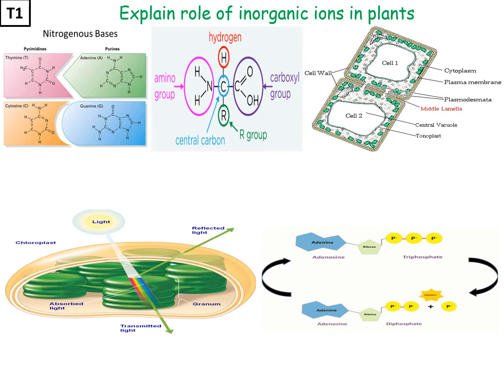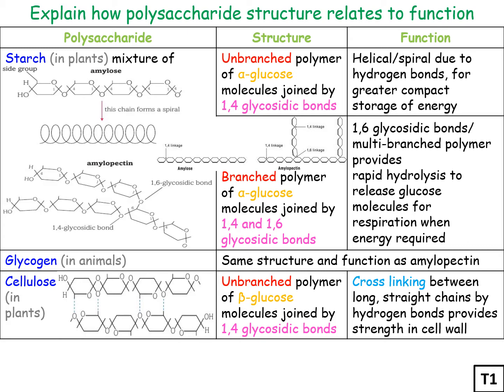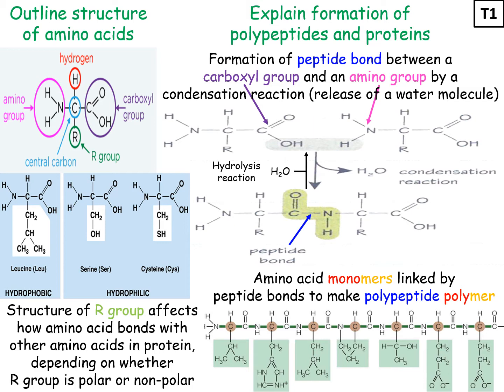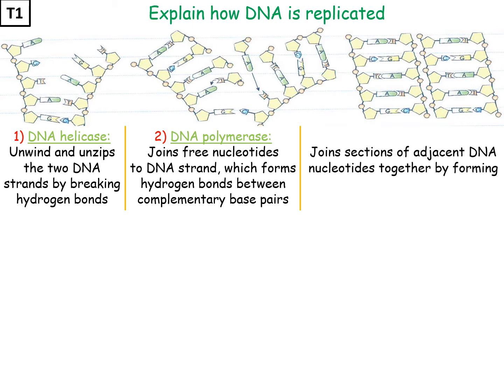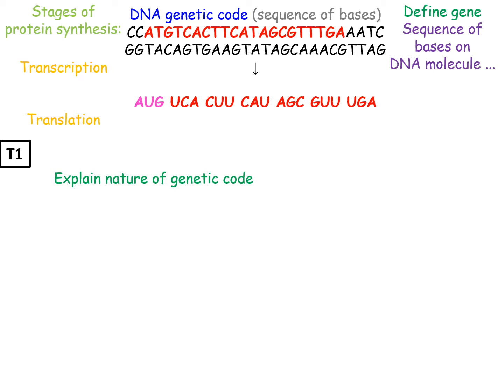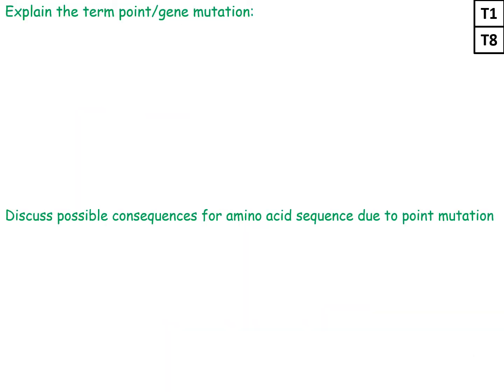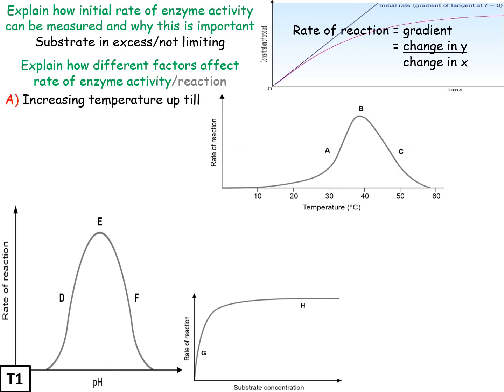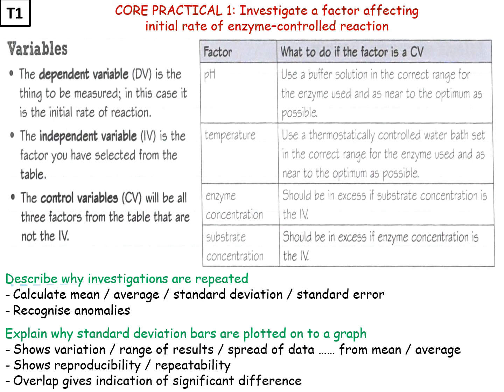T1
0:00 Chemistry for life (Inorganic ions in plants)
1:20 Chemistry for life (Water)
5:49 Carbohydrates 1a - monosaccharides
7:50 Carbohydrates 1b - disaccharides
11:32 Carbohydrates 2 - polysaccharides
15:58 Lipids
23:52 Proteins
33:23 Nucleotides / Nucleic acids (DNA & RNA structure)
38:01 How DNA works (DNA replication)
42:31 Nucleotides / Nucleic acids (Compare and contrast DNA & RNA)
44:30 The genetic code
56:12 Protein synthesis
1:04:48 Gene (Point) mutation
1:12:25 Enzymes / How enzymes work
1:21:28 Enzyme inhibition
1:27:09 CORE PRACTICAL 1: Investigate a factor affecting initial rate of enzyme reactions